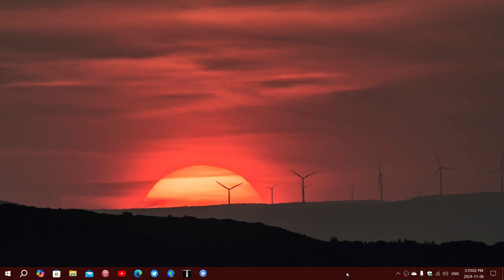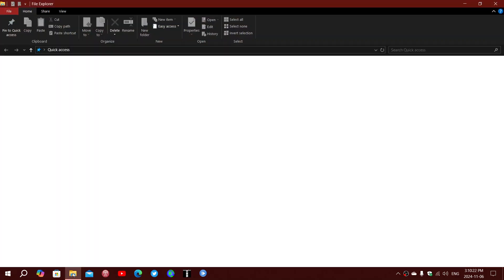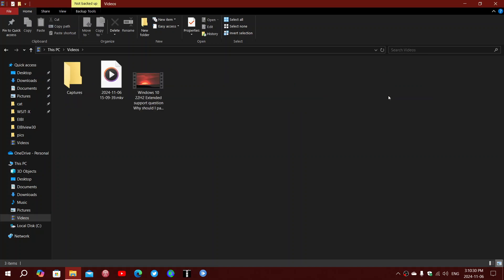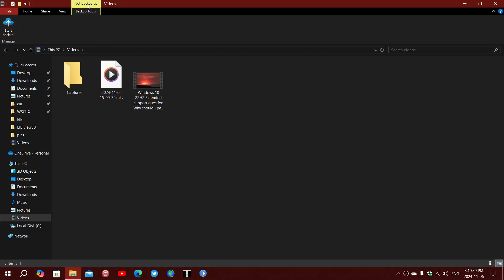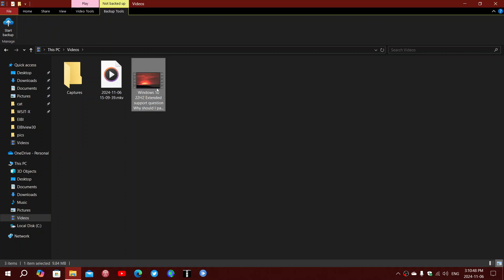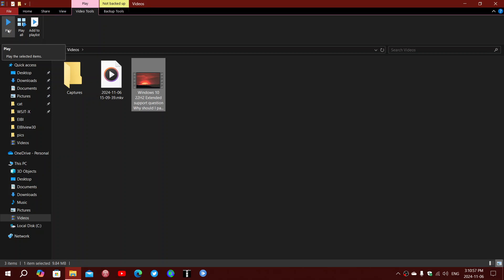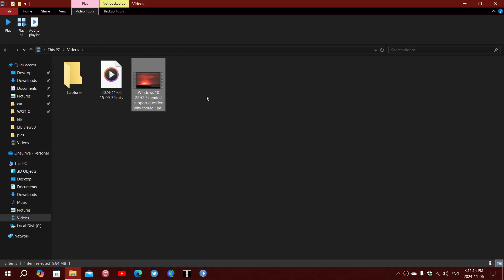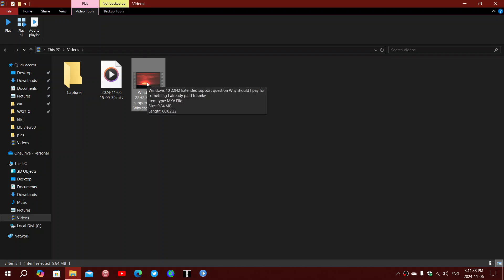Windows 10 22H2 Something in file explorer I had never noticed before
interesting I have never noticed the backup and play colored tabs